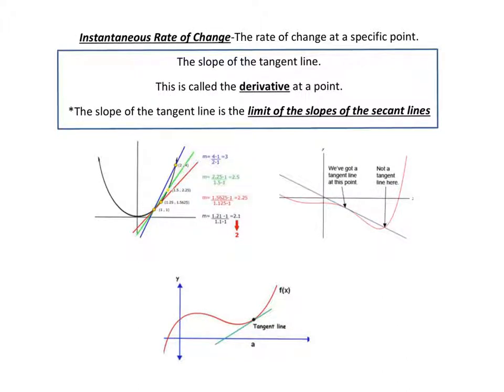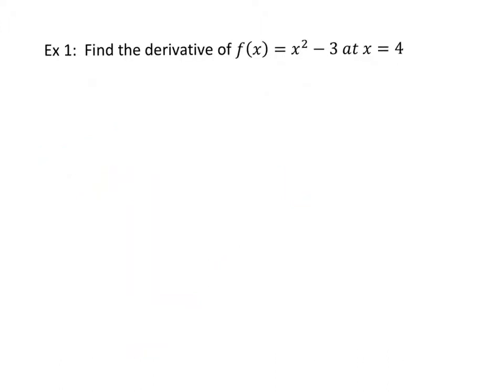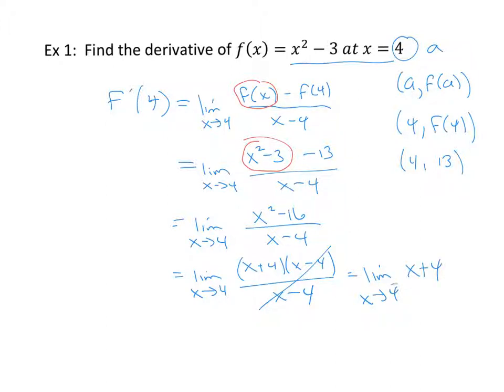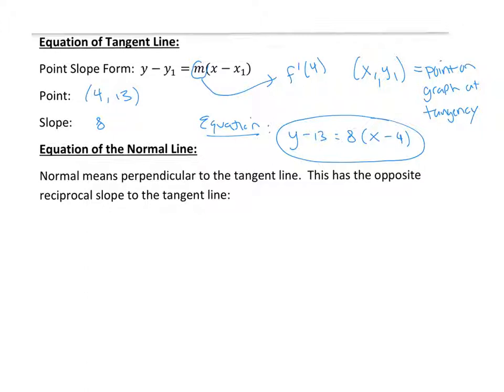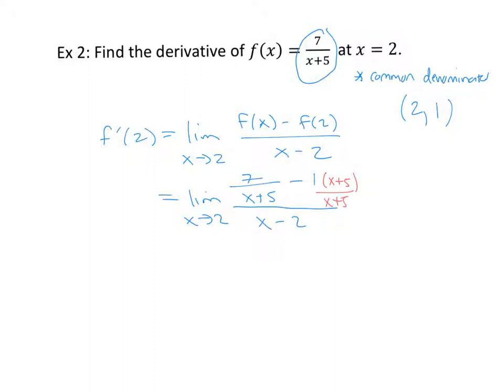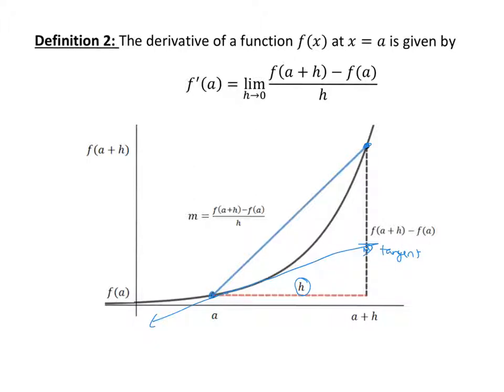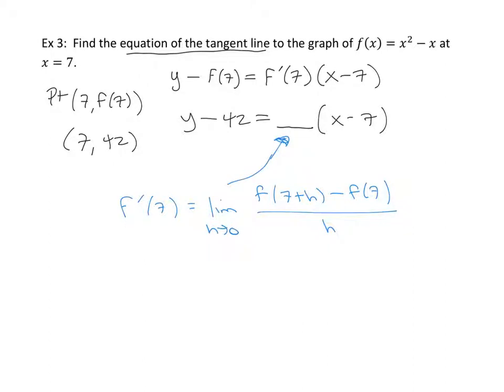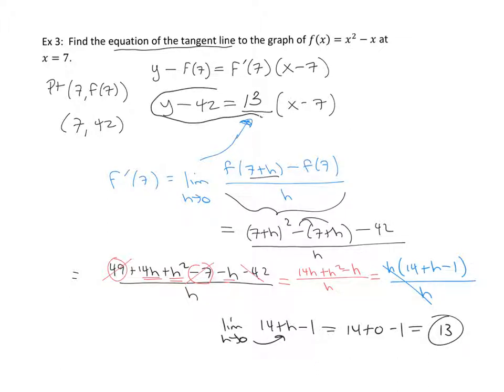Instantaneous Rate of Change and the Derivative at a Point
The derivative at a point and equations of tangent lines